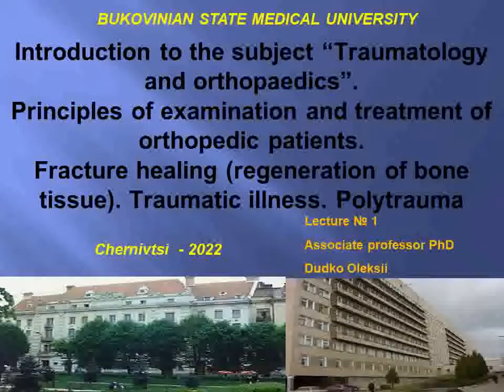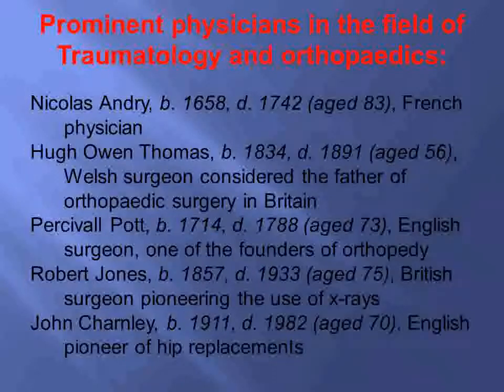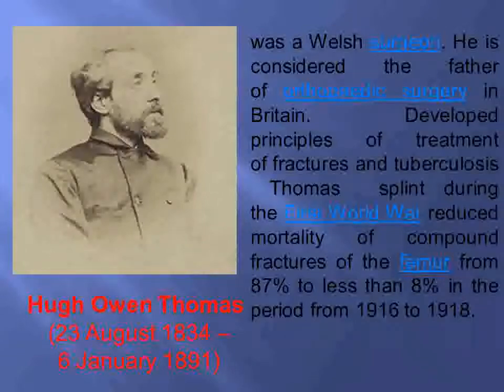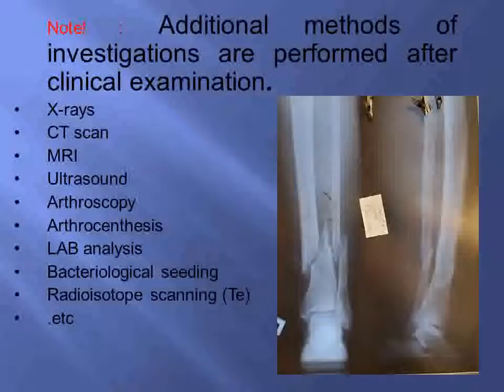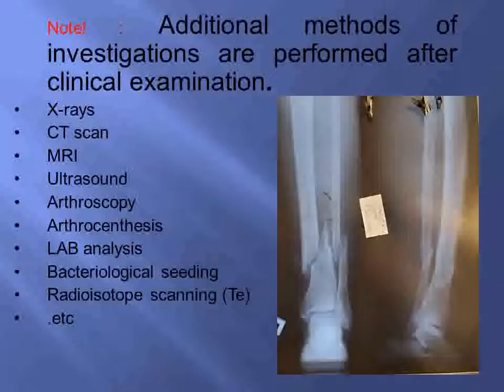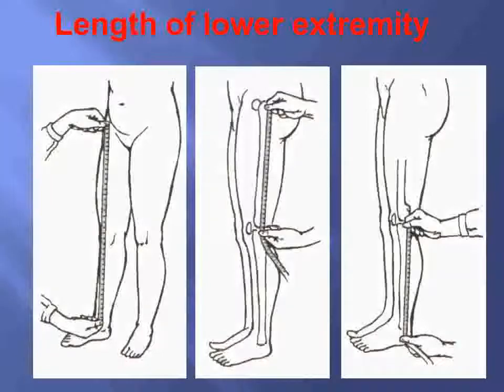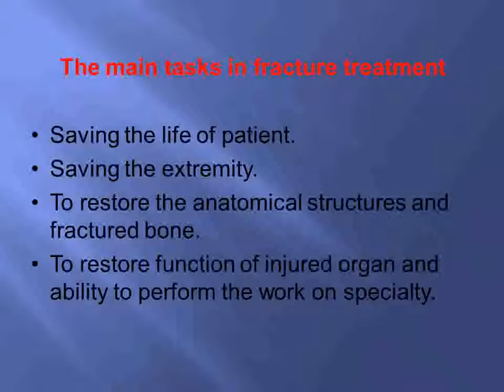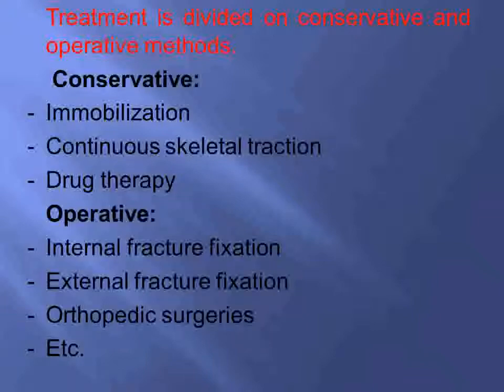Lectio 1_2022. Examination of orthopedic patient, principles of fracture treatment.